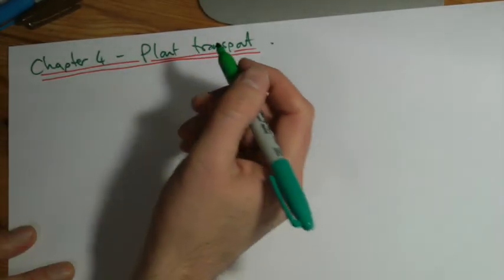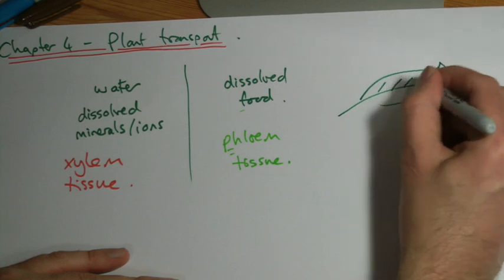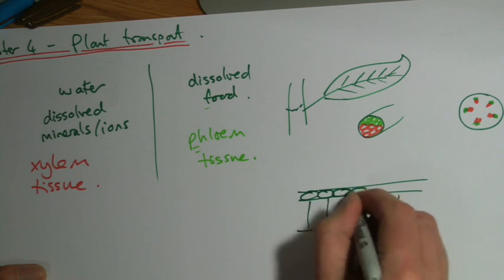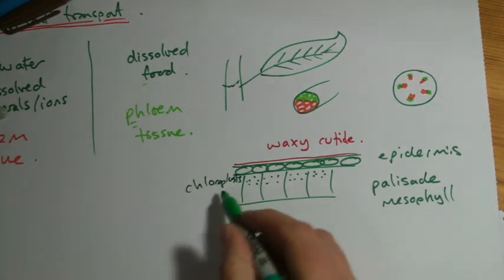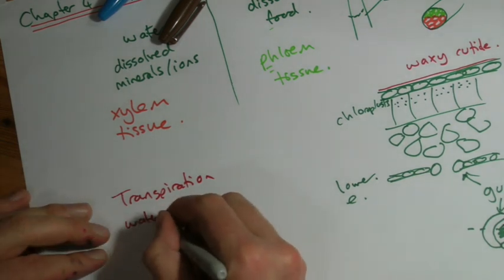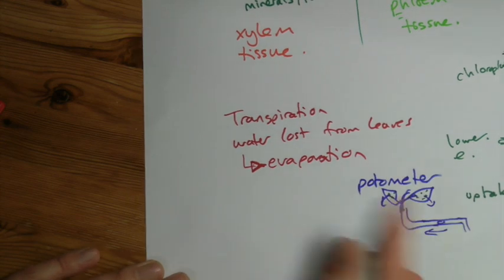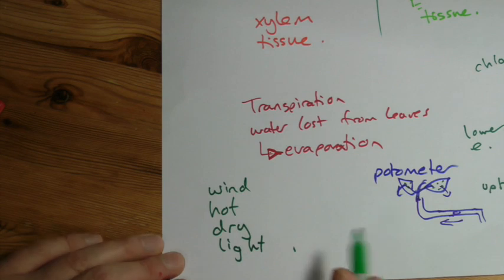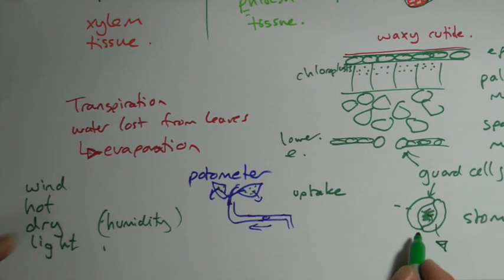AQA GCSE Biology B4 part III - xylem and phloem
AQA Biology revision - transport part III